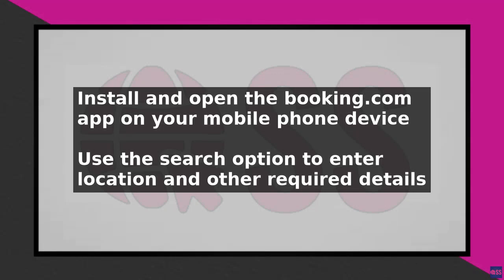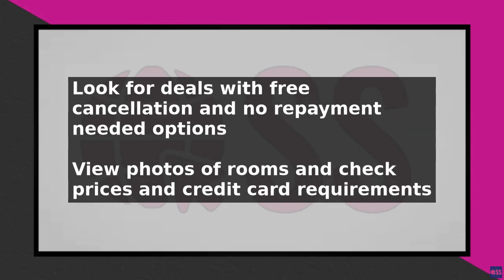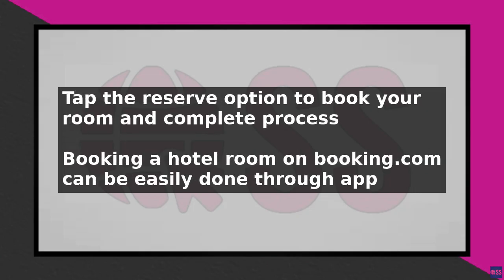How To Book A Hotel Room On Booking.com (2025)